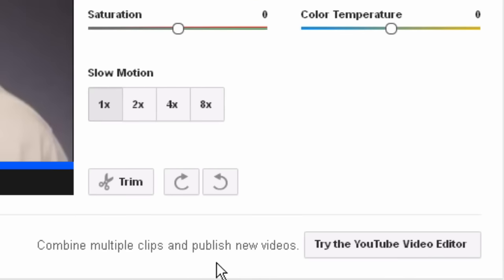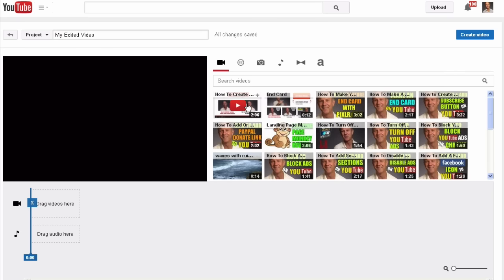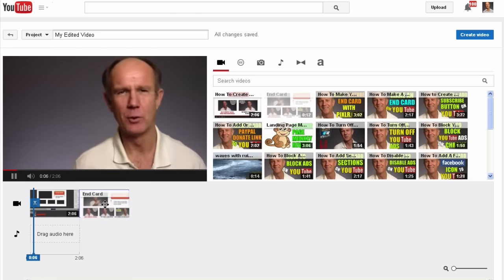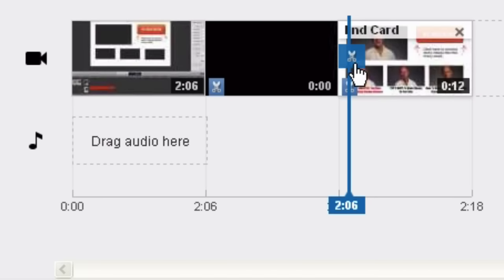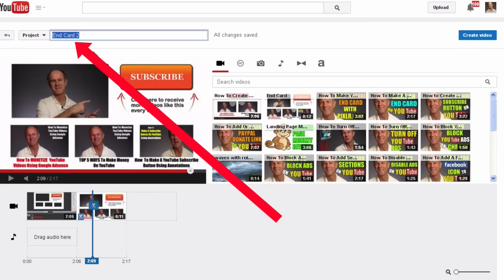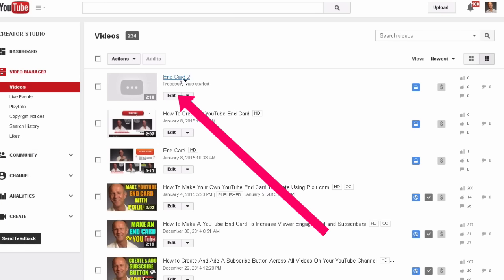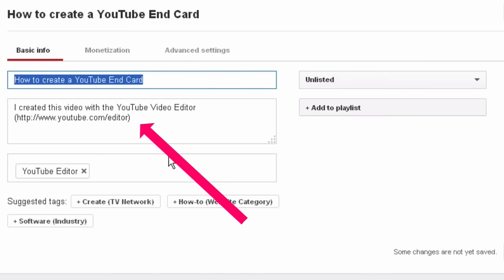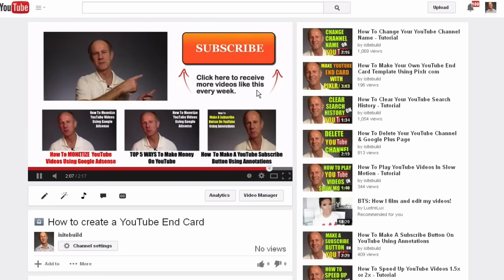How To Combine YouTube Videos Using The YouTube Video Editor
Do you want to combine 2 or more video clips into 1 video?
Perhaps you want to add an end screen to one of your old videos.

The YouTube video editor automatically adds all the uploads on your channel that can be combined as video clips. Up to 50 clips and 500 images can be added to a project to create a new video
Here are the steps to combine 2 videos into 1 using the YouTube Editor:

Click on the profile picture
Click creator studio
Click video channel
Select the video that you wish to edit
Click edit
Click on enhancements
Down the bottom you'll see "combine multiple clips and publish new videos Try The YouTube Video Editor"
Click on "Try The YouTube Video Editor"
Here you'll see all the videos on your channel
Here is a video I wish to edit so I drag this one down to "drag videos here"
Then I wish to add another video here so I click on the space here next to it
And I drag this end card video next to this one
Notice I've got a black space between the 2 videos

How do I remove that black space so there is a smooth transition?
The first video stops at 2.06
So I click "split clip here"
I want to start the second video at 2.06
I get rid of this black space

After you've combined the  2 videos into one, name your project
then click "create video"
Ok now it says "sit tight your video edits area being processed. Come back to this page in a little while"
Click "video manager" to see your new video
Here you can see the new video is being processed so I  click "edit"
And YouTube automatically puts in the description "I created this video with the YouTube Video Editor"
So you can edit your title and edit your description and put in your tags
Set it to private or public
Click "save changes"
Now you've combined 2 videos into 1
That's it!

Now you know how to combine multiple videos into 1 video using the YouTube Video Editor.